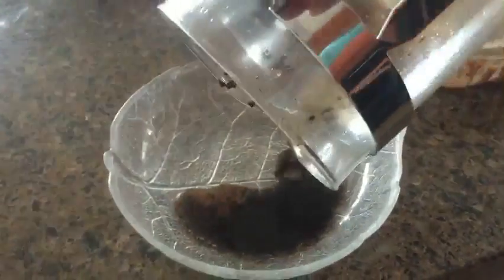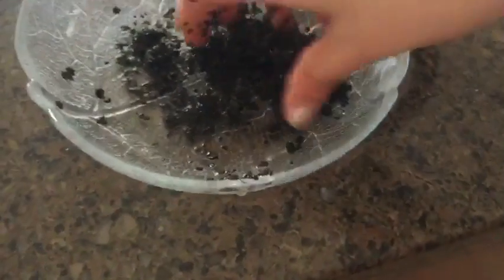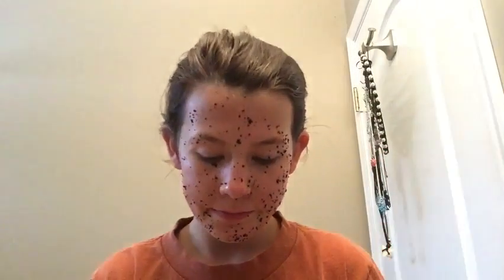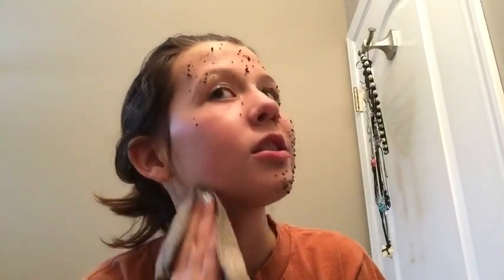DIY coffee face mask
Should I do a Las Vegas vlog